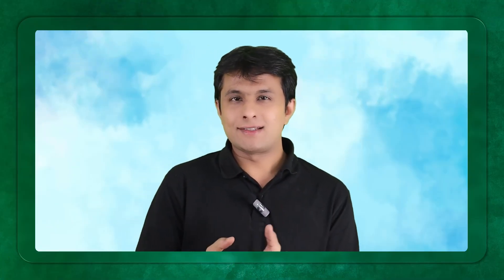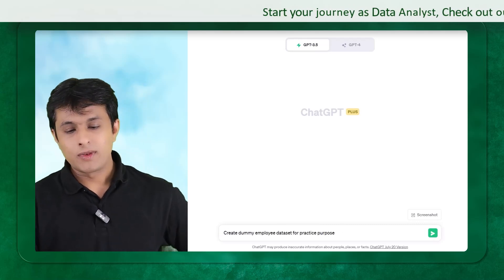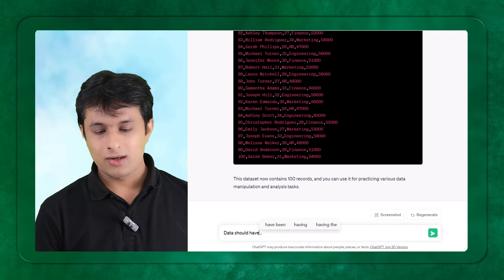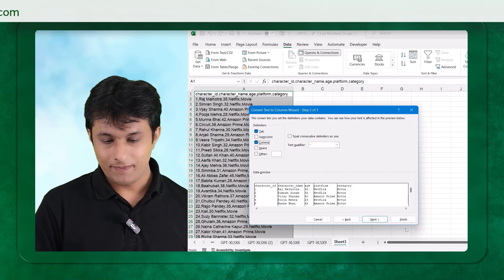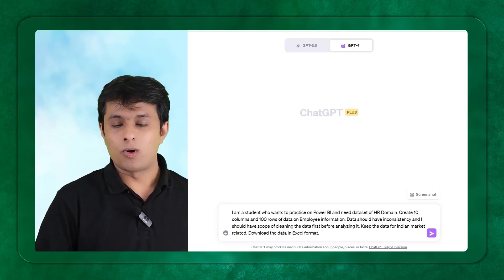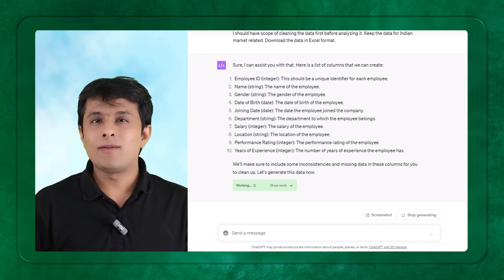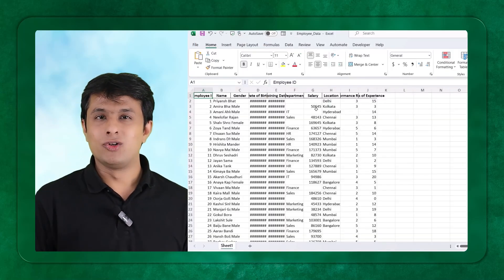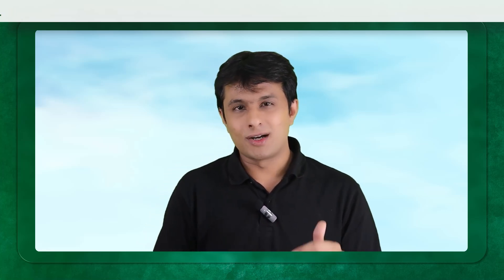Create Sample Data for Excel with ChatGPT in Seconds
📊 Need sample data for Excel analysis, practice, or teaching? What if you could generate real-world, customizable datasets in seconds using ChatGPT without prompt engineering? In this tutorial, learn how to use ChatGPT + Excel to create rich, relevant, and ready-to-use datasets for data analysis, business intelligence, or training projects.

Whether you're a teacher, student, data analyst, or Excel enthusiast, this video shows you how to eliminate manual data entry and generate meaningful, clean, or even dirty data for learning purposes.

🔹 Pavan Lalwani will be conducting a LIVE Power BI course soon! 🎓

🔹 What You’ll Learn in This Excel + ChatGPT Data Creation Guide:
✅ Why sample data is essential for learning Excel & data analysis
✅ How to create sample data using ChatGPT in seconds
✅ How to generate data around themes (e.g. popular Indian characters)
✅ Using ChatGPT-4 for enhanced control & custom datasets
✅ The importance of dirty data in real-world analysis
✅ Preparing, cleaning, and analyzing the data using Excel tools
✅ How this simplifies your workflow as an educator or analyst

📌 Stay until the end for pro tips on pairing ChatGPT with Power Query & Power Pivot!

⏳ Timestamps for Easy Navigation:
00:00 – Introduction
00:28 – Why Sample Data is Crucial & Traditional Challenges
01:25 – How ChatGPT Solves the Sample Data Problem
02:00 – Creating Fun & Relevant Sample Data (e.g. Indian Characters)
03:21 – Using ChatGPT-4 for Enhanced Features
04:00 – Dirty Data & Why It’s Useful for Practice
05:30 – Reviewing & Understanding the Generated Dataset
06:08 – Final Thoughts: Impact of AI in Data Analysis

🎯 Pro Tip:
Use ChatGPT to create data with specific column types (dates, names, transactions, errors, categories, etc.) for scenario-based practice and interviews! 🧠📈